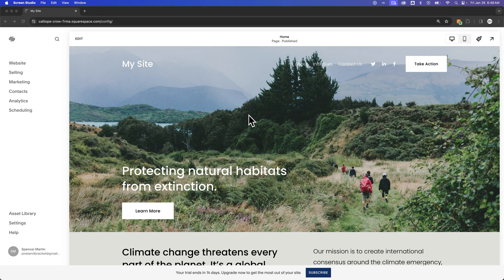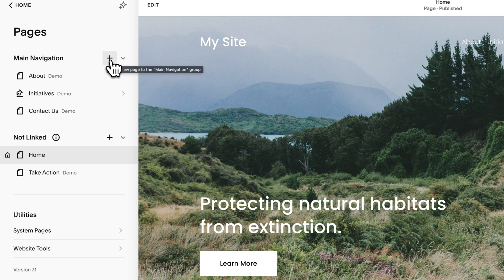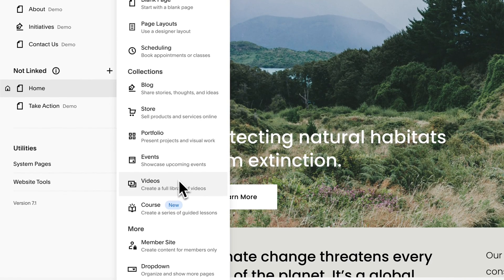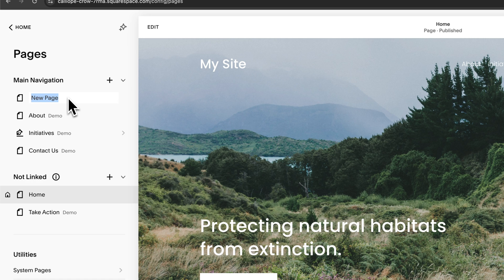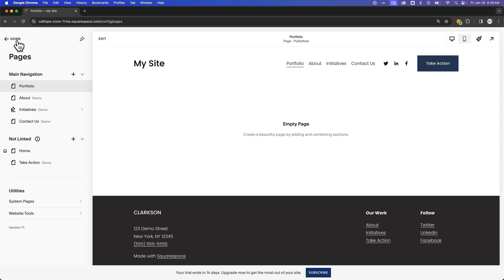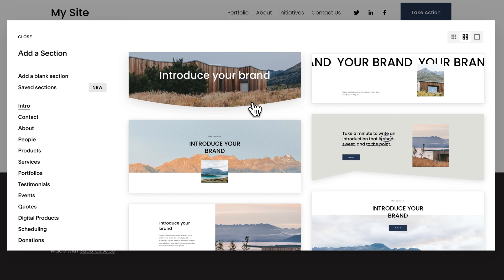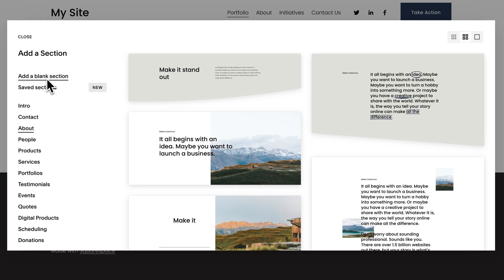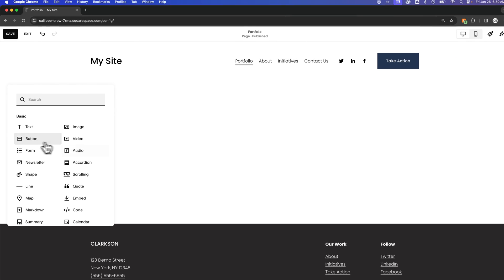How to Add a Page on Squarespace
If you're wondering how to add a page in Squarespace, then you've come to the right Squarespace tutorial. Adding pages in Squarespace is simple, but there are a few details you need to know as you begin to add content to a new page in Squarespace, and we'll cover those in this beginner tutorial about how to make a website on Squarespace.